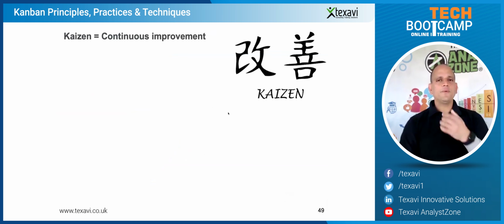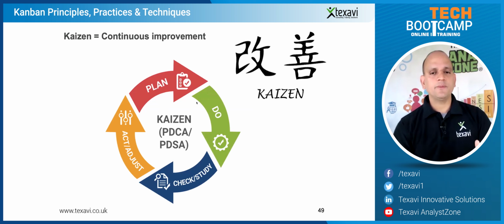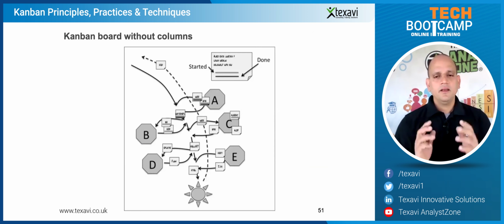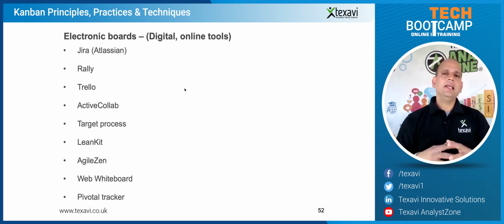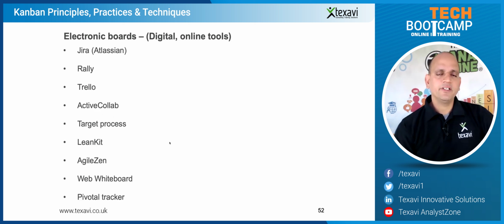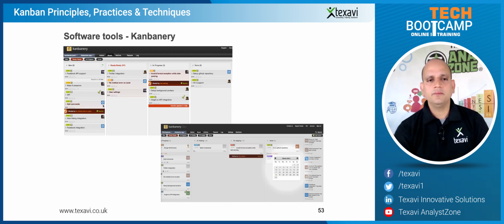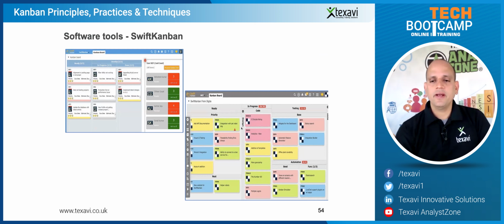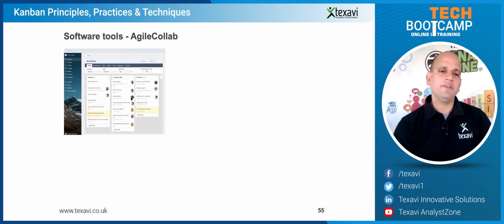Kaizen, PDCA, Kanban Boards and Other Techniques and Tools Used In Kanban Agile Development Method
In this video from Texavi, Pardha Mantravadi discusses the techniques and tools used in Kanban agile development methodology. These are popular and widely used across the world by agile teams. Kaizen also known as Continuous Improvement was imported into software development industry from manufacturing and it offered a great philosophy and tool for continuous development, continuous integration and continuous delivery of value in software products. Using Kanban boards helps with tracking the progress in teams and it comes in several forms and shapes- physical and digital or virtual forms.

Watch the video to understand the techniques and tools in software development projects implementing Kanban agile methodology.